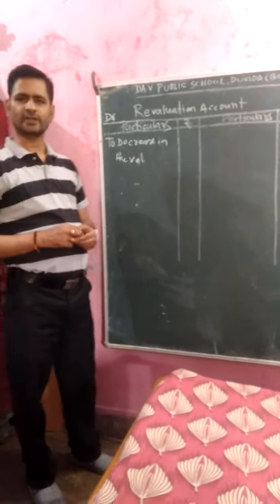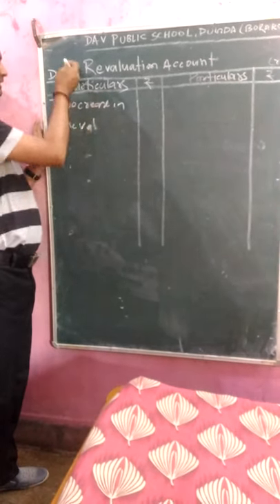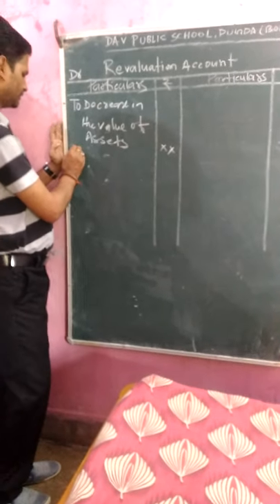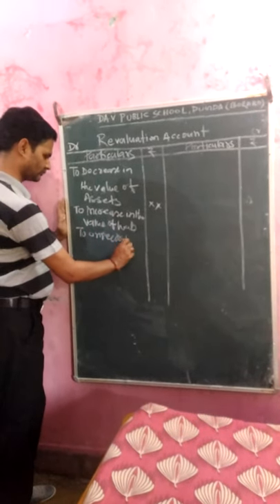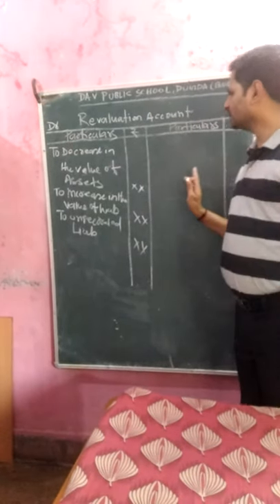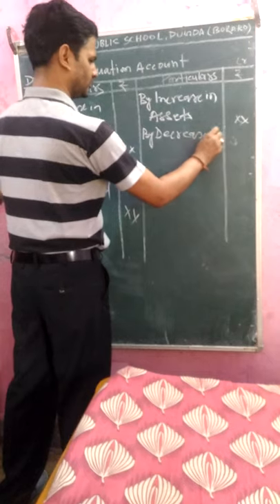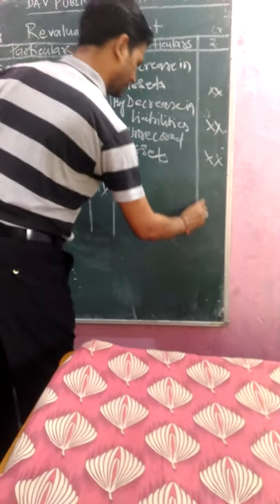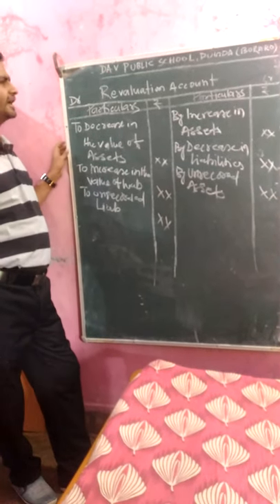Ajit Kumar Singh DAV PUBLIC SCHOOL,DUGDA (BOKARO) 1ST MAY,2020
Accountancy -12, Preparation of Revaluation A/c